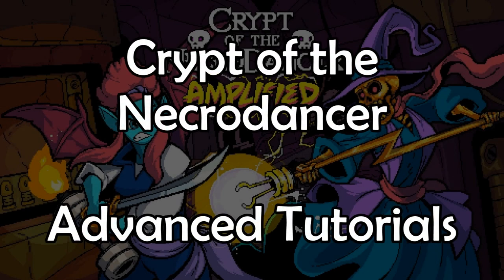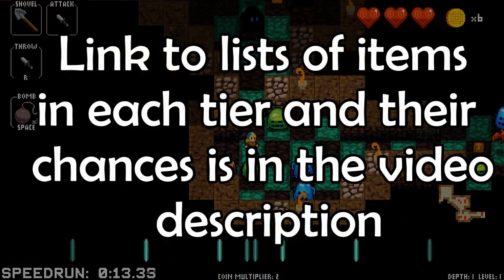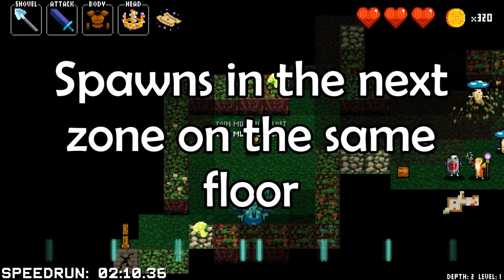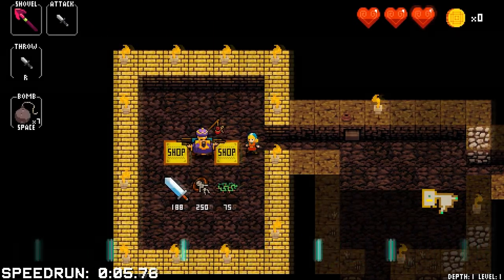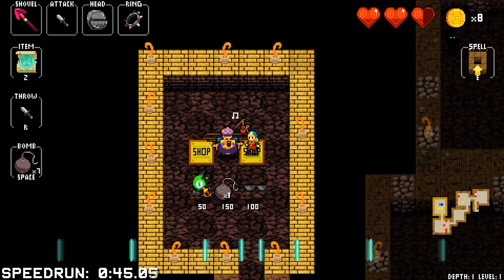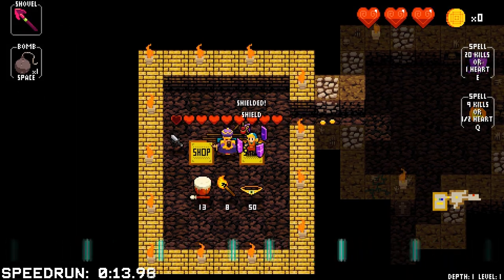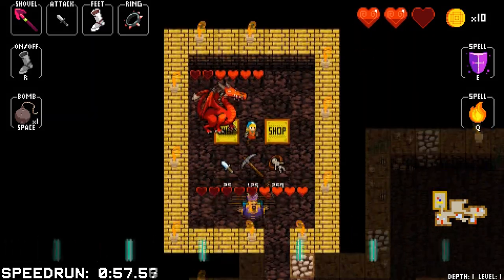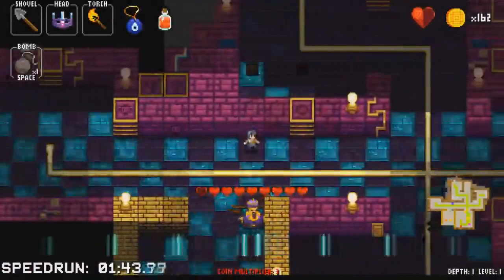Crypt of the Necrodancer Amplified: Advanced Tutorials - Shops, part 1 (Classic shop)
In this video we talk about the classic shop.

0:00 General Info
1:36 How to kill
3:18 How to steal
4:32 Monstrous shopkeeper